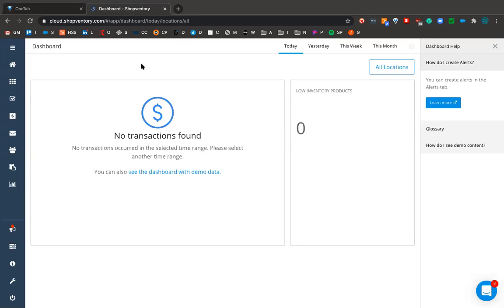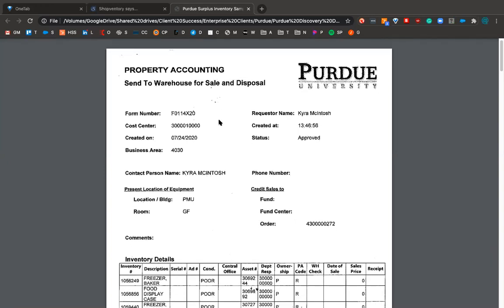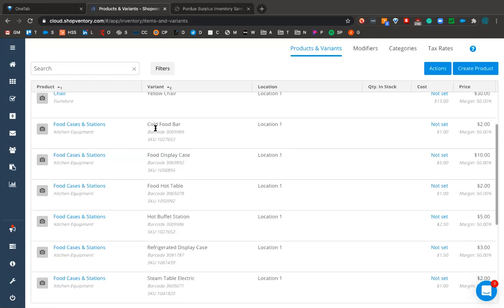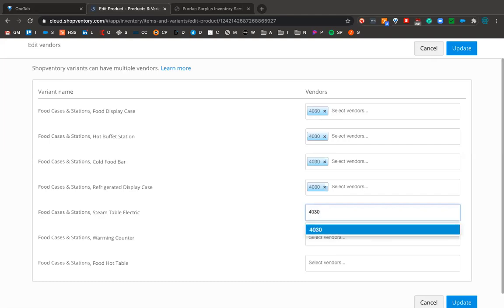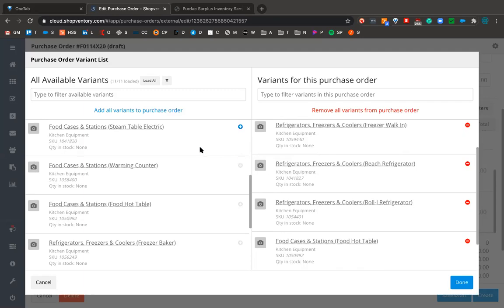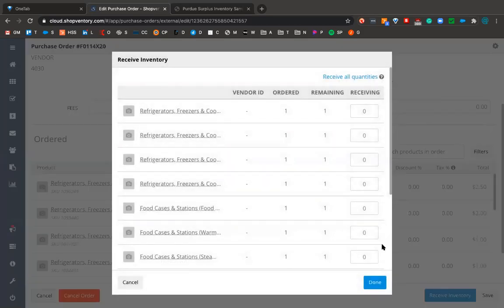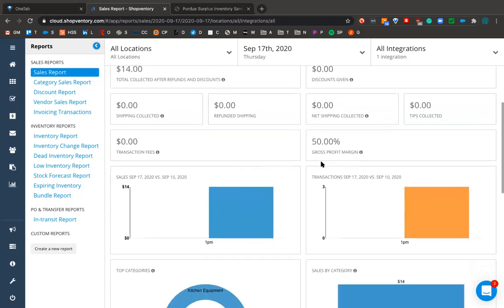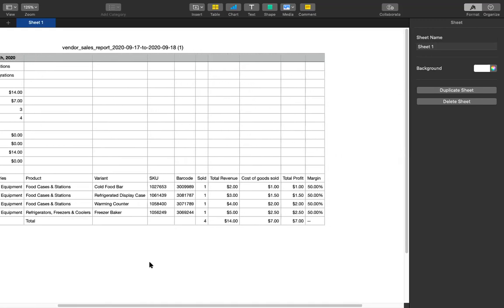Clover POS Shopventory Inventory App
This video walks through an example of using the Shopventory app to manage inventory, vendors, purchase orders & reports for the Clover POS system.